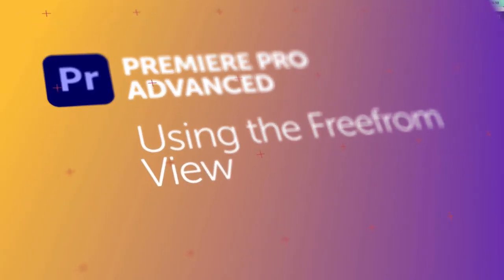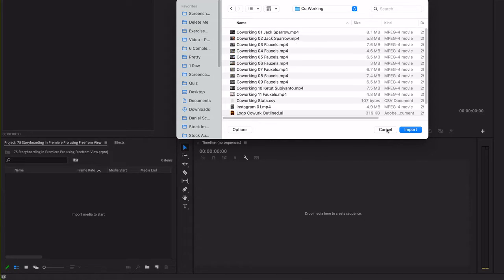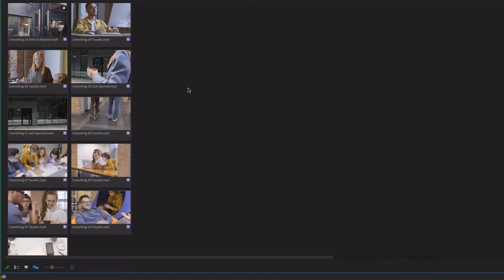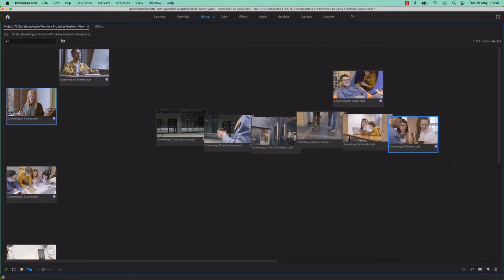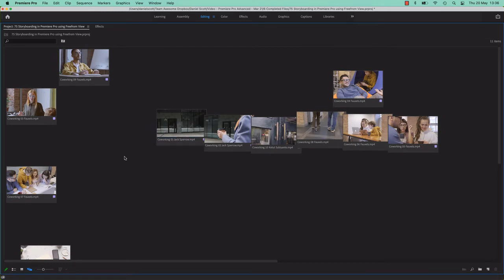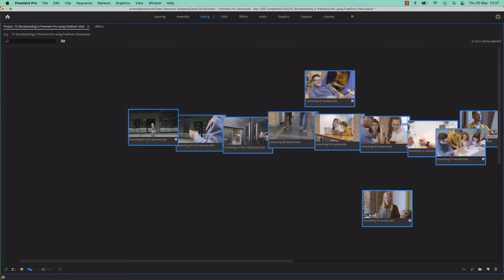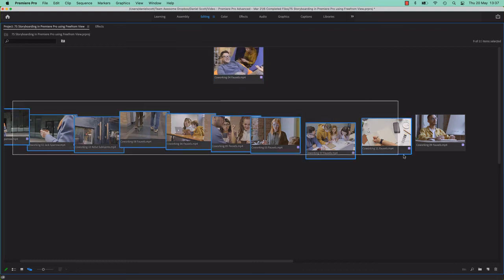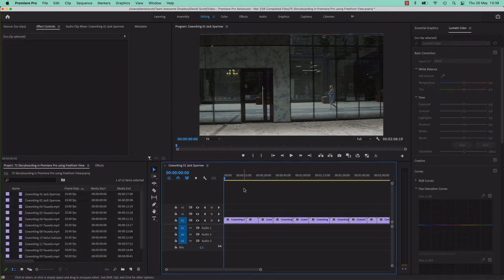075 Storyboarding in Premiere Pro using Freefrom View